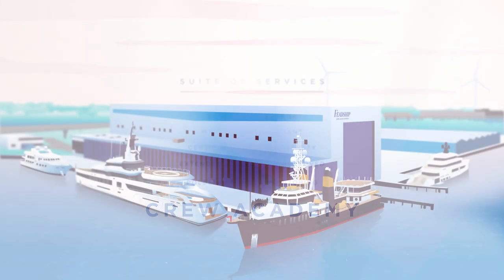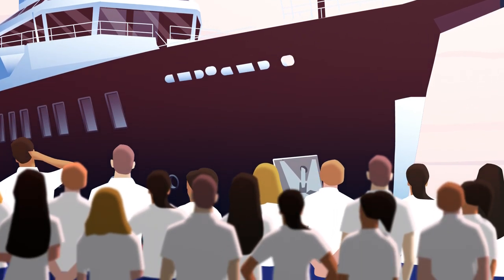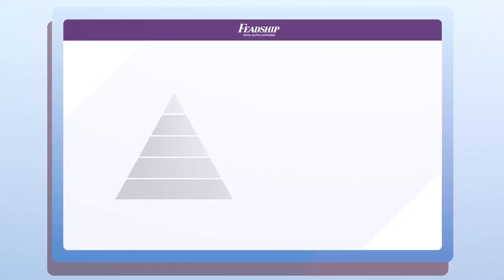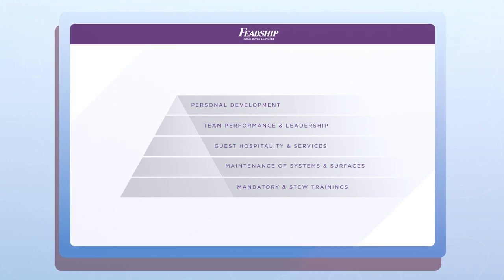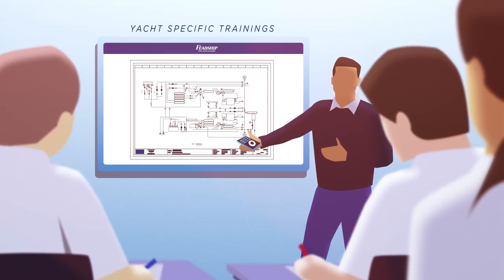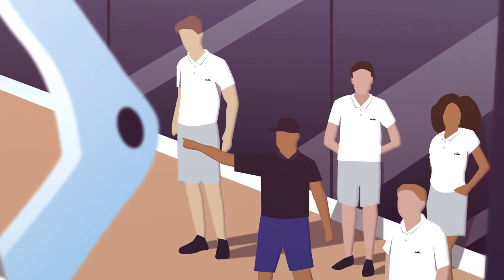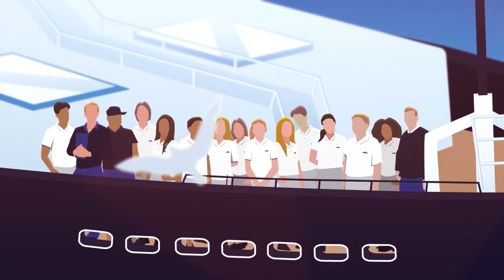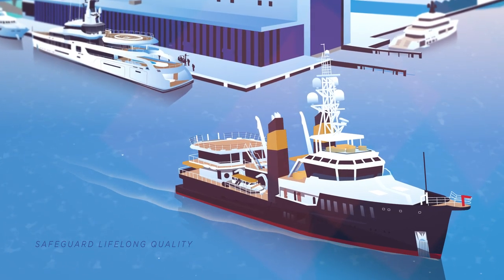Feadship Crew Academy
Facilitating the best custom crew training programme for the world’s finest yacht crew.

After the crew successfully complete the training programme and tests, a certificate will be granted, setting a new standard for certified crew in the industry. Over time captains can easily select these certified crew members via an online platform when looking for new crew.  A structure of knowledge is formed creating a standard operation procedure on board, this is passed along to new crew members.

About Feadship:
Based in the Netherlands and with roots dating back to1849, Feadship is recognised as the world leader in the field of custom superyachts. Each Feadship is defined by its superb craftsmanship and sets the standard in every aspect of design, engineering and construction. These bespoke motoryachts are created in partnership with owners who are prepared to invest in a wonderful building experience and reap the rewards for many years to come in terms of both pleasure and re-sale value.